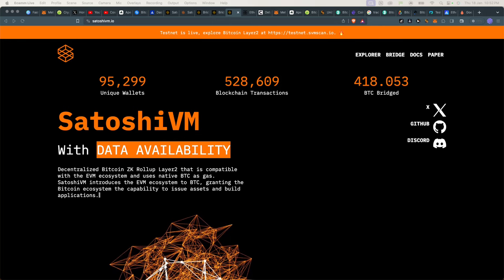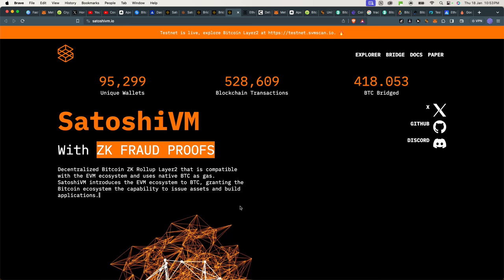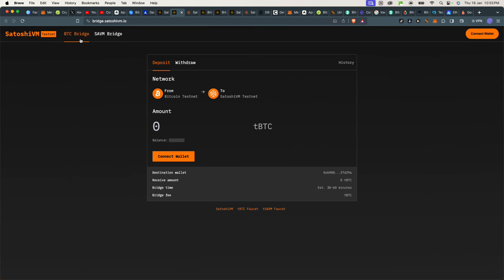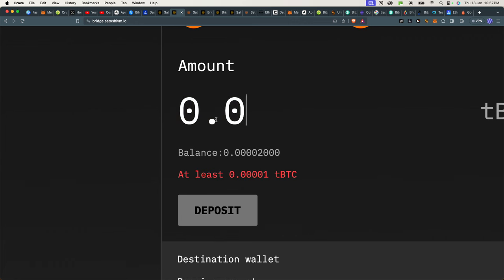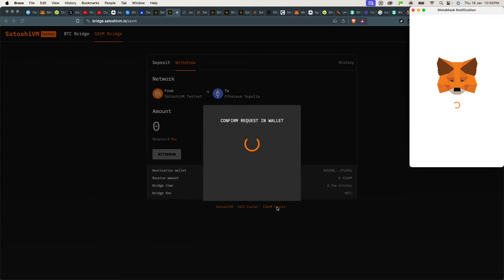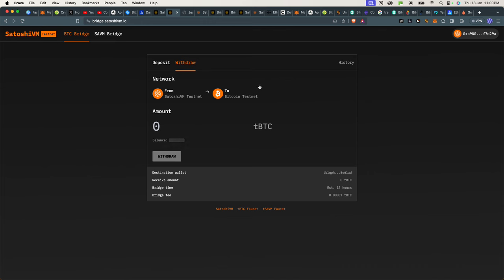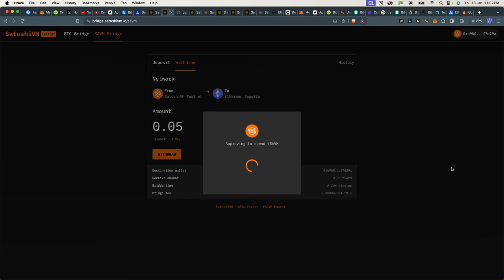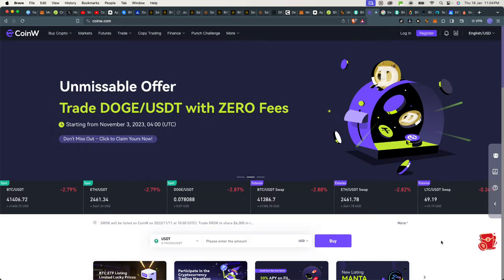SatoshiVM Airdrop Cheatcode How To Get More Tokens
🟣 CoinW Crypto Exchange Link 💱

Video links

This video will show you how to maximise and earn free Satoshi mw airdrop: Step-by-Step Guide.

 Bitcoin & Ethereum Faucets

**Bitcoin faucets**

Ethereum Faucets

Chapters
0:00 Intro
2:31 Maximise Earning Airdop
3:16 Connecting Wallet
4:30 Receiving Double AirDrops
4:43 Starting Activities
5:16 Depositing
5:36 Bitcoin Faucet
6:54 Free Faucet Earning Click
7:30 Confirming an activity
8:00 Earning Free SatoshiVM
8:48 Withdrawing Airdrops